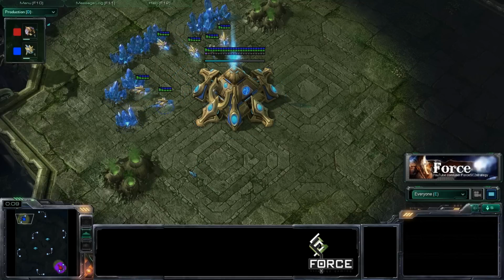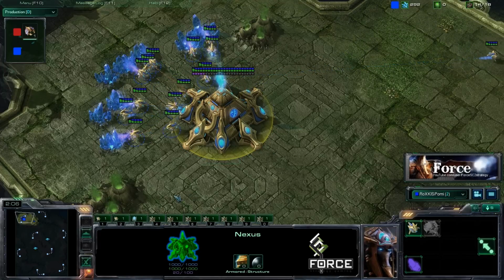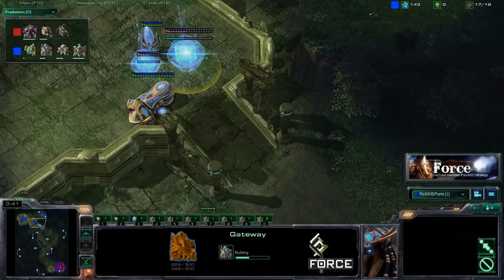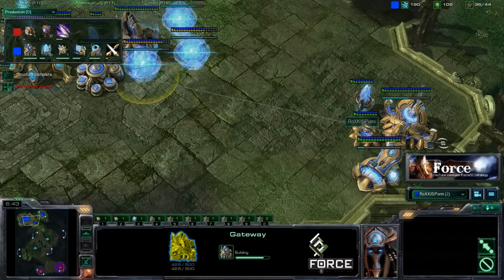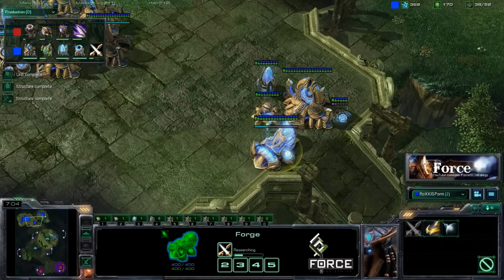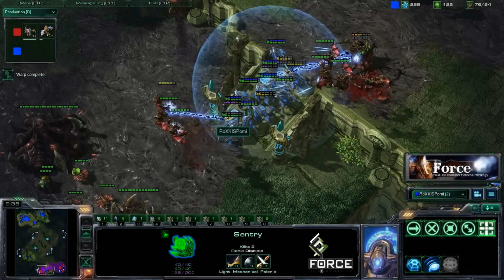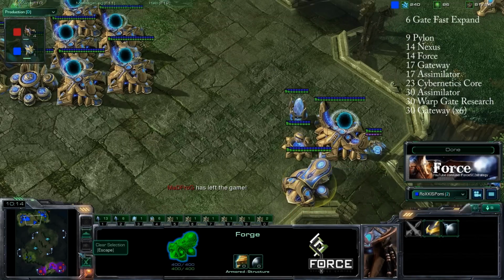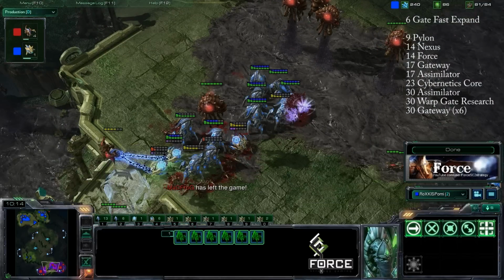StarCraft 2 - [P] 6 Gate FE: Weapons +1 Push - Strategy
Force StarCraft 2 Strategy presents: Protoss 6 Gate FE: Weapons +1 Push

(9) Pylon
(14) Nexus
(14) Forge
(17) Gateway
(17) Photon Cannon
(17) Assimilator
(23) Cybernetics Core
(30) Assimilator
(30) Warp Gate Research
(30) Gateway
(30) Gateway
(30) Gateway
(30) Gateway
(30) Gateway

Your premier location for strategies and tutorials for the games you love.